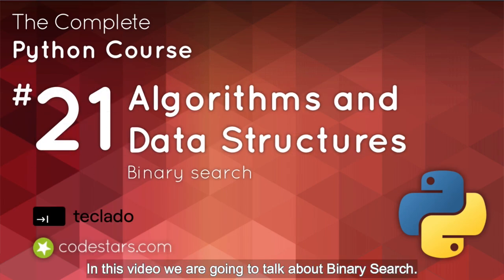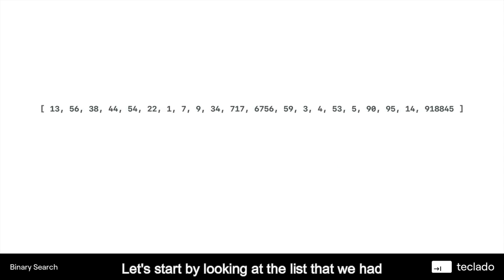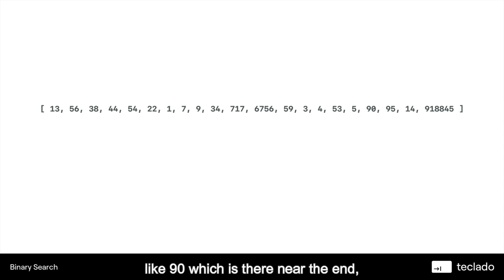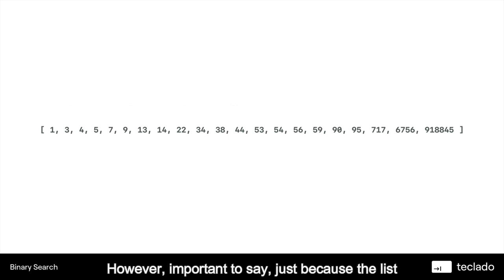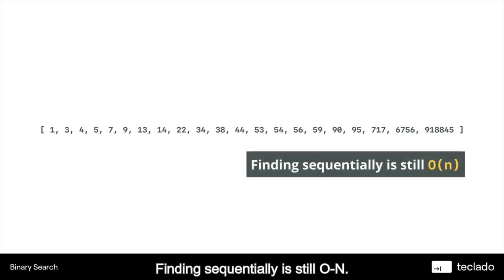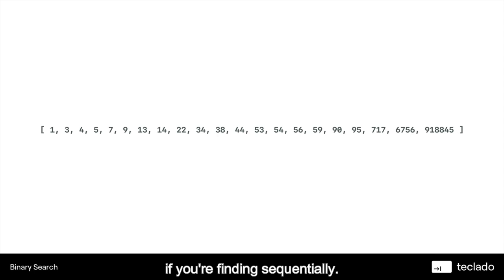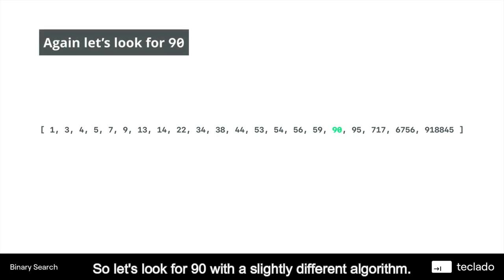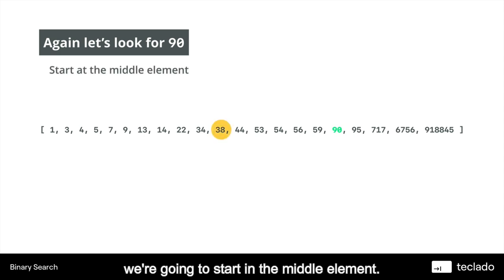229 Presentation binary search